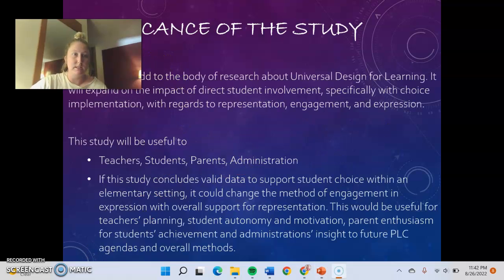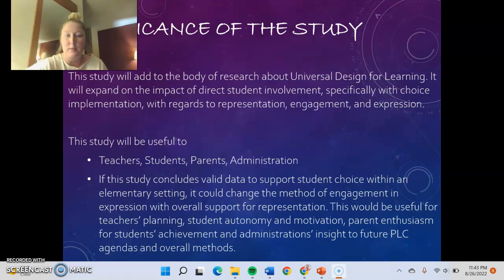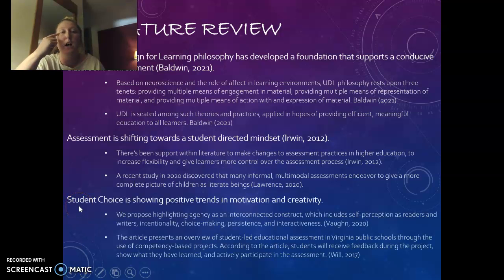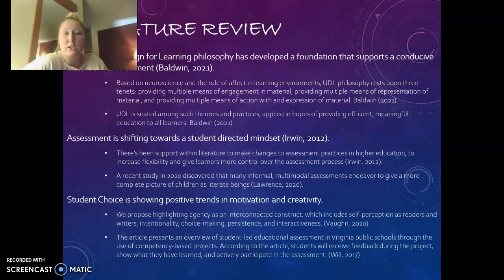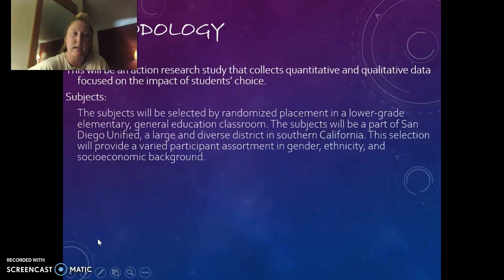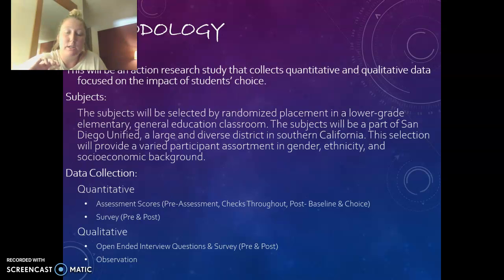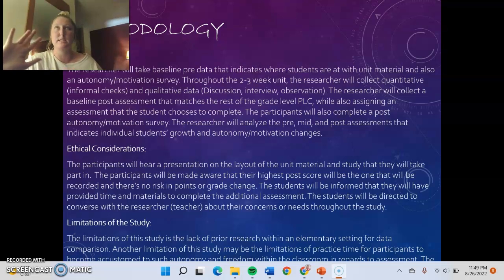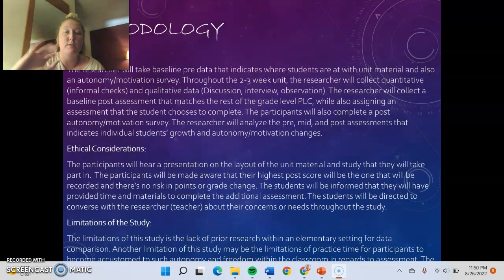Student Choice and Academic Outcomes